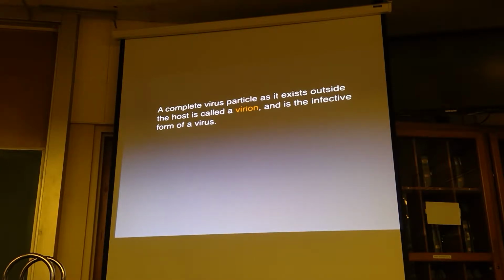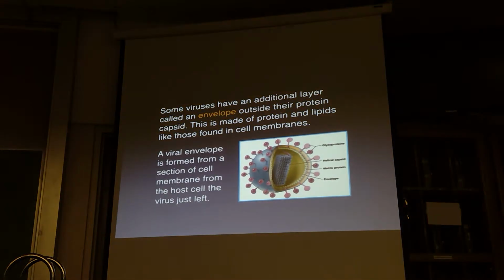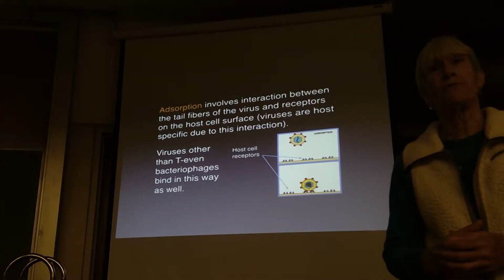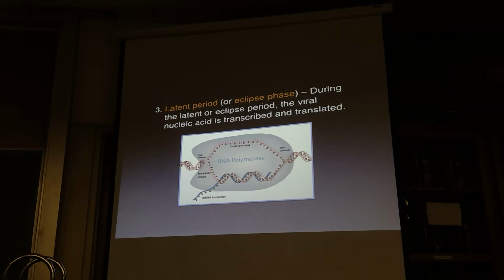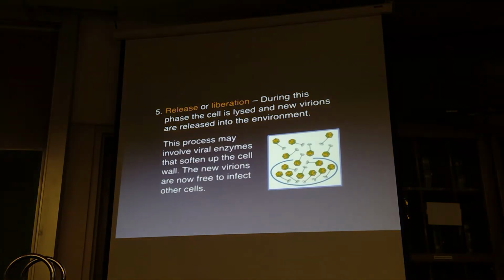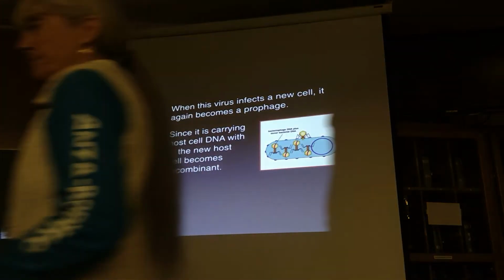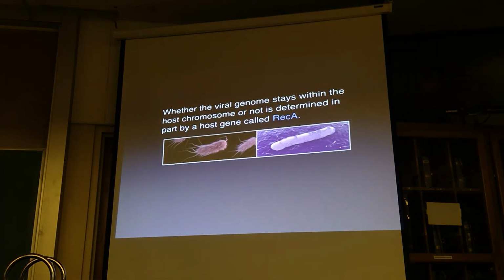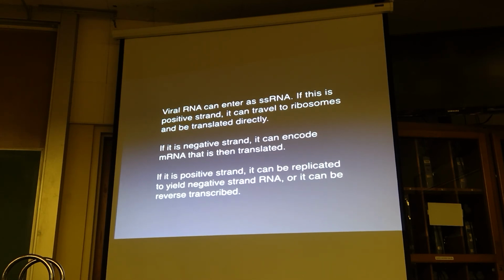MB Lecture 11 2virus